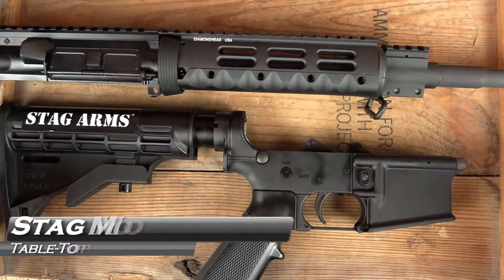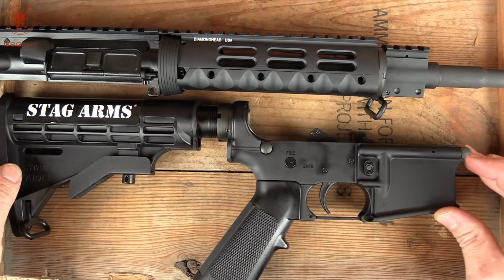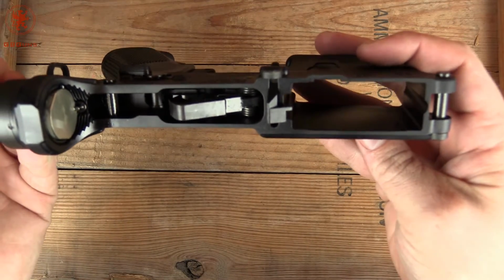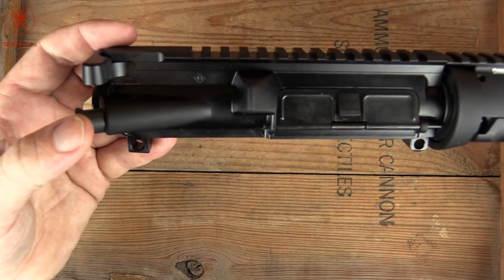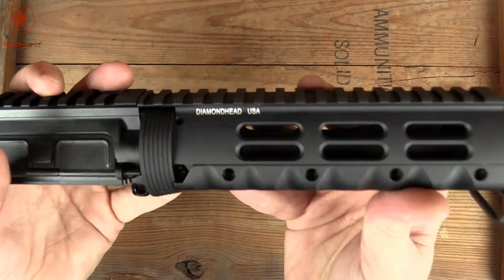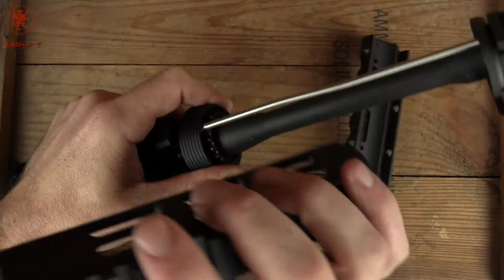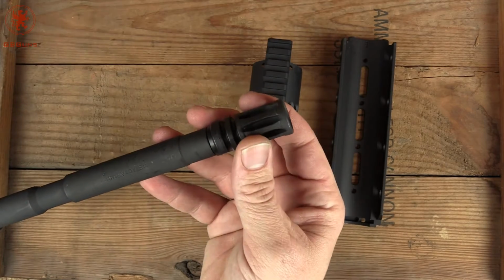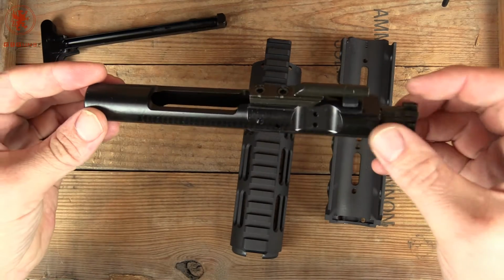Stag Arms Model 3 AR-15 Unboxing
Offering more than just another black rifle the Stag Arms Model 3 offers a lot for a first time, or wish it was the first rifle buy.